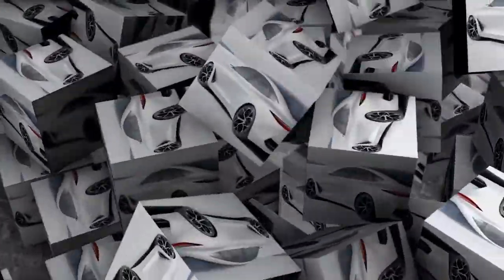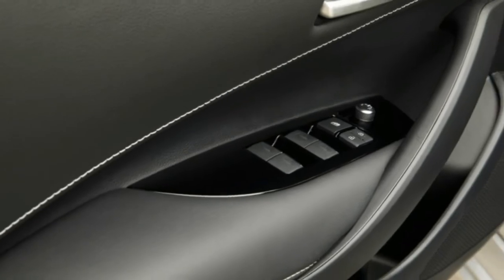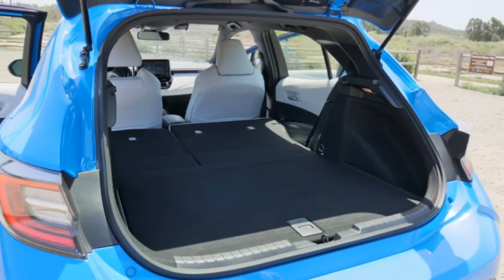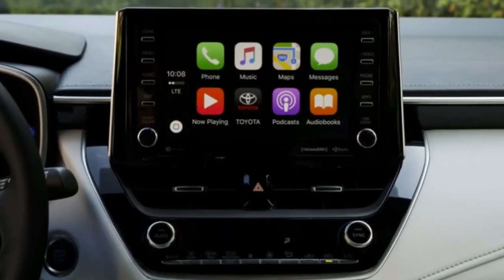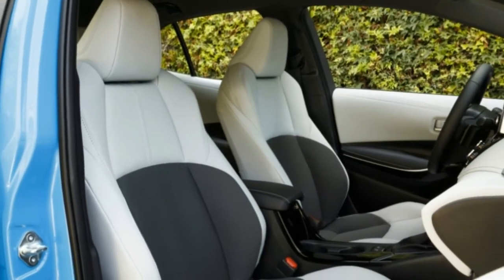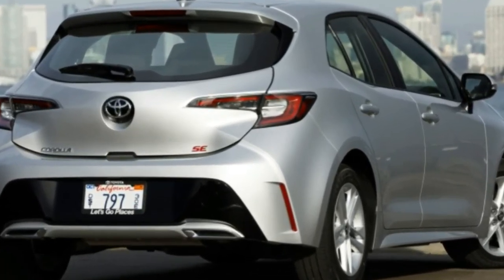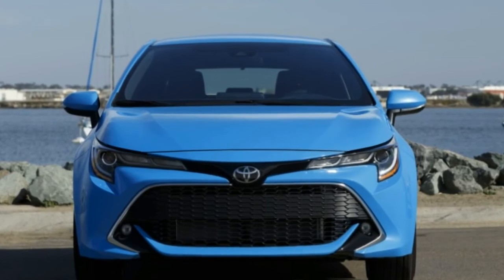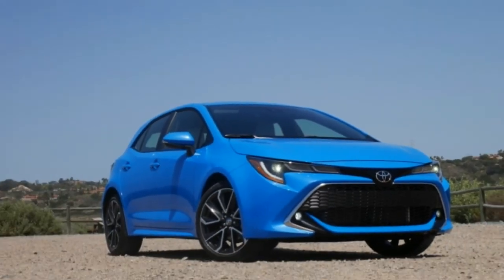2019 Toyota Corolla Hatchback First Drive Review Corolla of a different color1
2019 Toyota Corolla Hatchback First Drive Review | Corolla of a different color

The gold Corolla. You know the one: missing three of its wheel covers, hasn't been washed in a decade, bumper damage assured. It's basically the official car of people who literally could not care any less about cars or driving. This is mentioned because we got stuck behind one during the 2019 Toyota Corolla Hatchback first drive, and it was about a mile before it sunk in that the two vehicles actually shared a name and common lineage — it was inconceivable. The car we were driving was painted a Polestar-like "Blue Flame," wore 18-inch wheels and had impressed with its composure and driver involvement. The bumpers remained unscathed.

To be clear, this Corolla Hatchback is indeed an all-new car on the same TNGA platform that underpins the Prius, Camry and Avalon in various guises, plus whatever else comes down the front-drive Toyota pipeline. Exterior dimensions are a smidge greater in some areas, less in others.

Toyota didn't release full interior specs, most notably legroom figures, but there has been a reduction in headroom (not really a problem, at 6-foot-3 I was fine both in front and back) and in cargo capacity. The latter might be the new Corolla Hatchback's primary demerit, because at 18.1 cubic feet, it's not only smaller than the Corolla iM's unremarkable cargo area (20.8), but less than the Honda Civic (25.7) and Mazda 3 (20.2). There's so little space above the cargo cover that this is likely one of the least utilitarian hatchbacks.

So too, quite surprisingly, is the optional CVT that not only mimics the fixed ratios of a normal automatic (nothing new, the current Corolla does that), but it has a literal first gear. As in there's a cog in the transmission that handles acceleration from a stop before seamlessly turning things over (up to around 25 mph) to the CVT belt. According to chief engineer Yoshiki Konishi, a traditional automatic transmission is more efficient from a stop than a CVT, which is in turn more efficient the rest of the time. We couldn't detect any trace of the switchover.

The engine is new as well, displacing 2.0-liters and putting out 168 horsepower and 151 pound-feet of torque. The current 137-hp Corolla, be it iM or sedan, is slow, and you don't need 0-60 times to know it. The new one certainly won't be threatening the turbocharged Honda Civic or Volkswagen Golf, but it's now sufficient and perfectly competitive given that the segment's o

This is not a hot hatch, though, so don't expect it to be. The Mazda 3 and Honda Civic could still bring more zing to your daily drive. The 2019 Corolla is just a more balanced package now. It still impressively soaked up poor pavement around San Diego despite the XSE wearing 18-inch wheels. The SE and its 16's weren't notably suppler. It really is a well-damped ride, and if it's too firm and exciting for the gold Corolla crowd, oh well.

At least the cabin should have more of a universal appeal. Besides the liberally applied SofTex synthetic leather and cross stitching, other materials are nicely textured, and Toyota's latest switchgear looks and feels top dollar. It's also worth noting that the XSE has real leather, in either black or a stain-attracting, but way-cool white accented by a rich gray fabric.

The interior itself is pleasingly minimalist for a Toyota. It's also less upright and confining than the current Corolla's design. The focal point is the standard 8-inch touchscreen bordered by actual shortcut buttons and volume/tuning knobs. It's Toyota's latest Entune 3.0 system, complete with Apple CarPlay, and it works quite well. Given that the Civic and Mazda 3 systems can frustrate, the new Corolla should have a leg-up for both tech enthusiasts and those who just want an easy-to-use radio.

Other noteworthy standard features include two USB ports and WiFi capability, while the XSE adds a part-digital gauge cluster, a JBL audio system and an eight-way power driver seat that provides more than enough adjustability for even tall drivers. Actually, the SE's manually adjustable six-way seat was sufficient as well, providing notably more under-thigh support than the current Corolla does. The seats' lateral support is quite good as well.

A full suite of accident avoidance tech is also standard, and the 2019 Corolla is the first Toyota to get increased speed reduction for the automatic braking system, bicycle detection, and a lane-keeping assist system (Lane Tracing Assist) that factors in the movement of the vehicle ahead should lane markers disappear. Full-speed adaptive cruise control with stop-and-go capability is included on CVT models, while the manual's ACC will shut itself off around 15 mph. That's understandable, but curiously, you can't get blind-spot warning or Lane Tracing Assist with the manual (or wireless smartphone charging). That's be